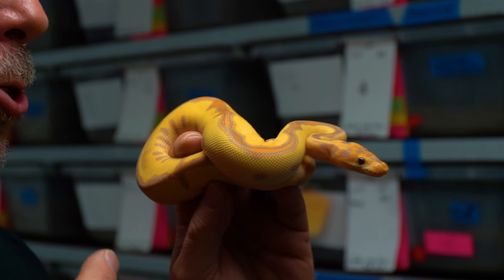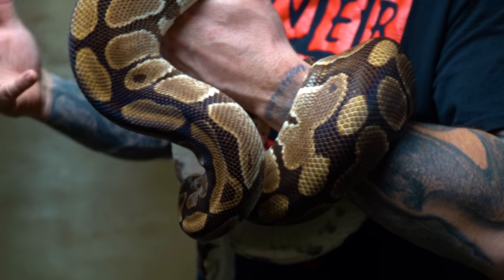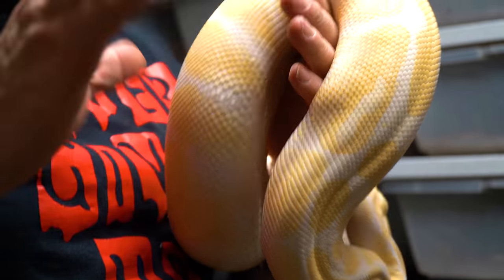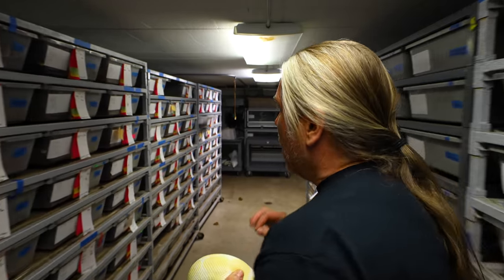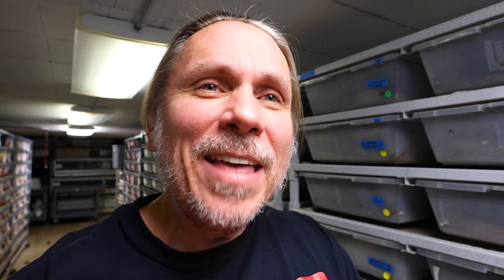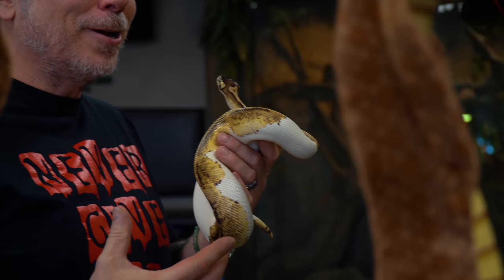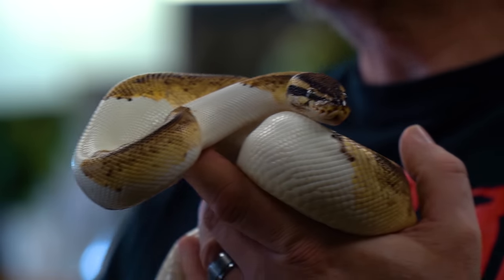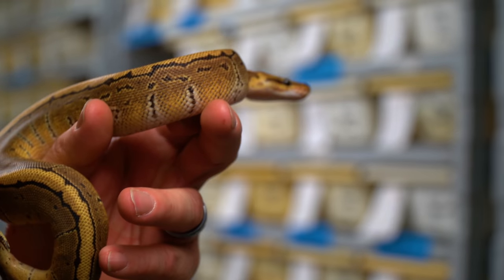$63,000 FOR A BALL PYTHON!! HOW DID WE GET HERE?? | BRIAN BARCZYK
↑↑↑↑↑↑FOLLOW NOAH↑↑↑↑↑↑